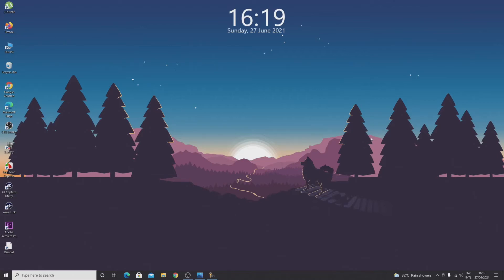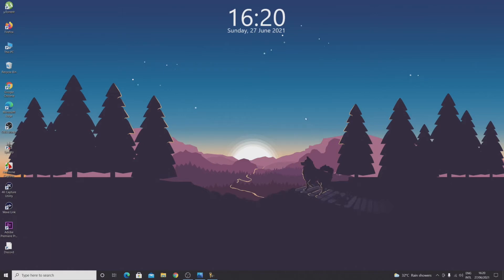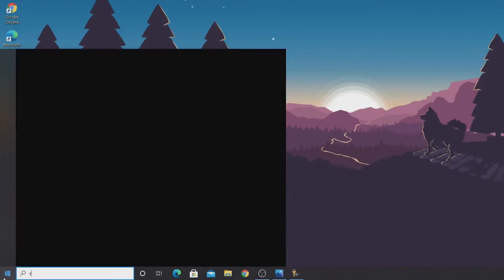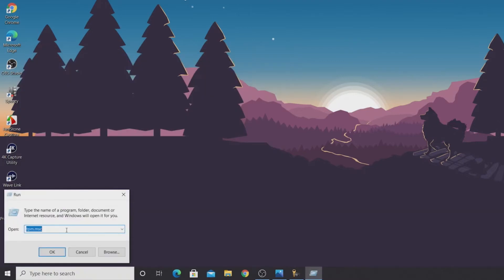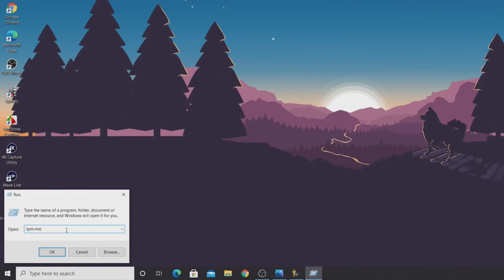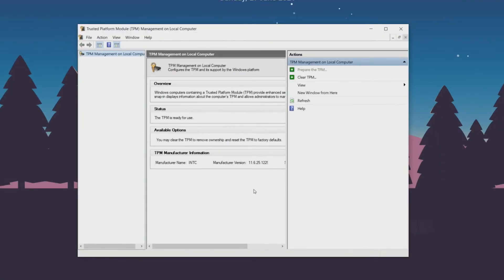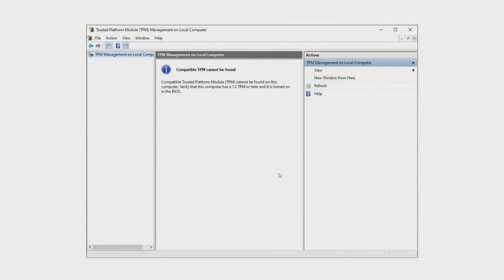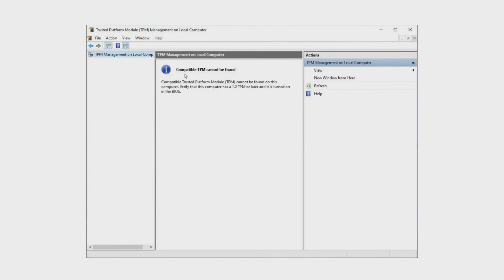How to Check if Your PC Can Run Windows 11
A quick tutorial on, how to check if your PC can run the new Windows 11.